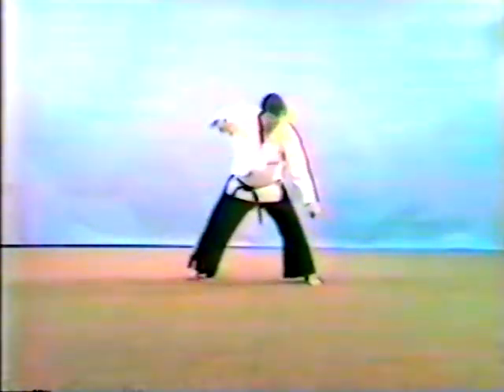Tracy Kenpo 3rd Black Sweeping Tiger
This was filmed in 1981 and is the 1st required technique for 3rd Black Belt